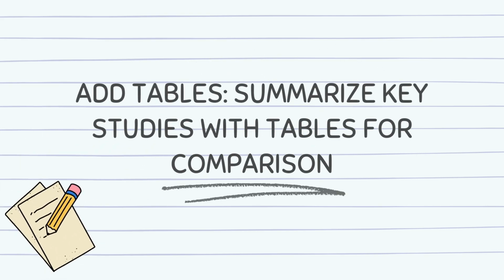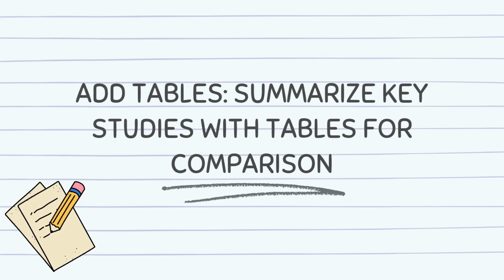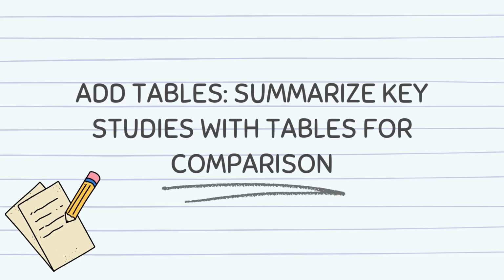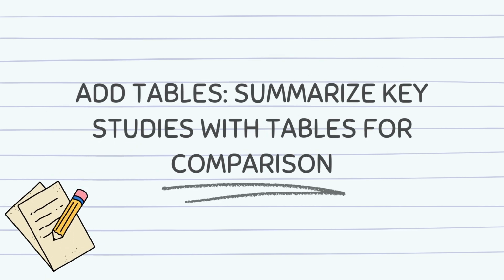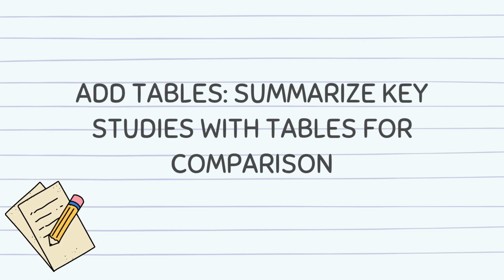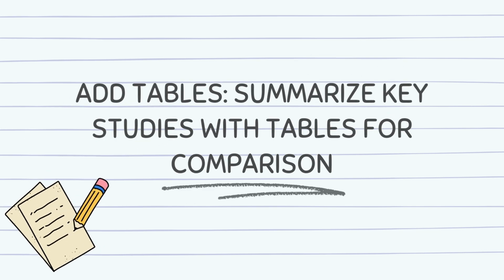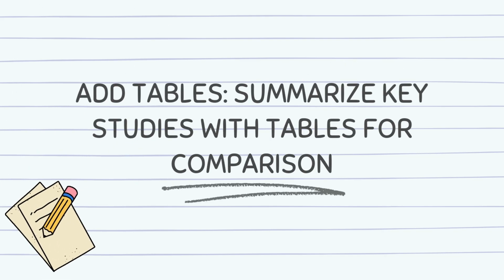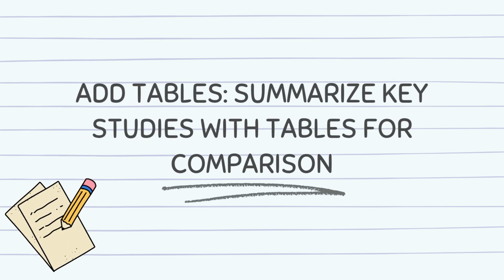Add Tables: Summarize key studies with tables for comparison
Summarizing Key Studies with Tables for Comparison in Chapter 2 Thesis Writing

The Review of Related Literature (RRL), provides a critical examination of existing research relevant to the study. One of the most effective ways to present and compare multiple studies is through tables. Tables allow for a clear, concise, and structured comparison of key studies, making it easier for readers to grasp similarities, differences, trends, and gaps in the literature.

This section discusses the importance of using tables, how to structure them effectively, what information to include, and best practices for summarizing key studies.

1. Why Use Tables to Summarize Studies?

Manually describing multiple studies in long paragraphs can be overwhelming and difficult to follow. Using tables in Chapter 2 offers several benefits:

✔ Clarity and Organization – Tables neatly categorize information, making it easier to understand.

 ✔ Quick Comparisons – Readers can easily compare research findings, methodologies, and conclusions.

 ✔ Space Efficiency – Reduces lengthy explanations and improves readability.

 ✔ Identification of Research Gaps – Highlights missing elements in previous studies.

 ✔ Better Synthesis of Literature – Allows structured integration of multiple sources.

Instead of presenting studies in an unstructured way, tables help in systematically analyzing and contrasting key points.